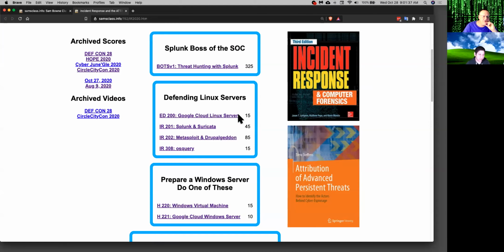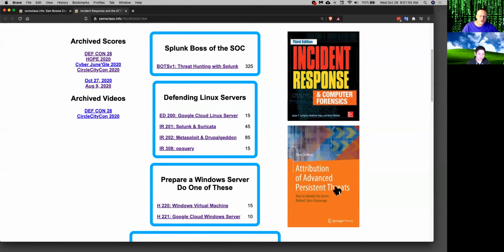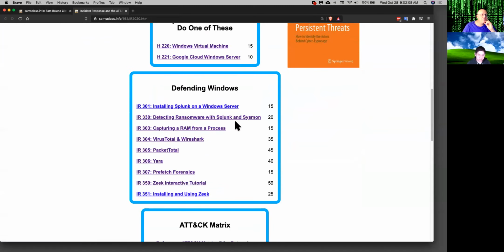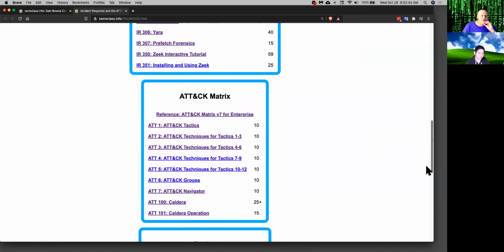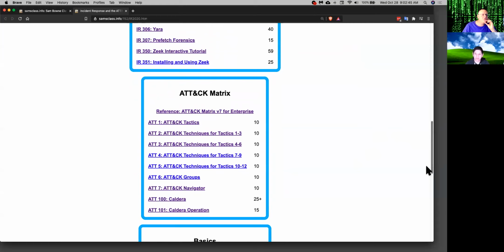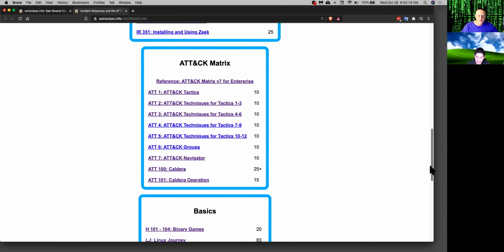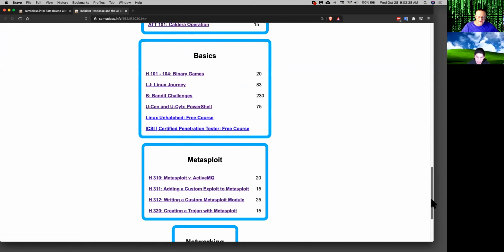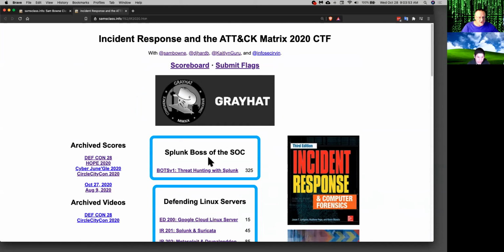Introduction to the IR CTF